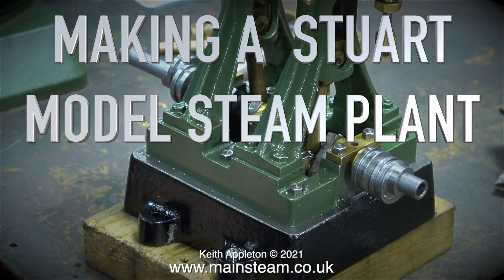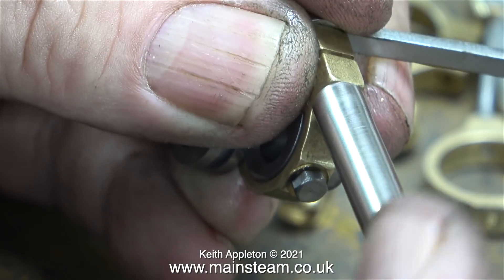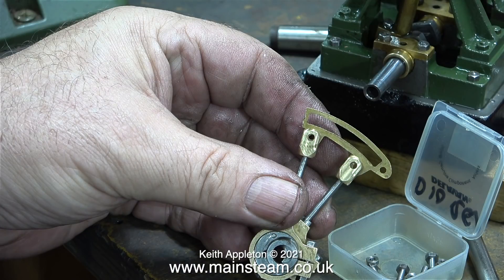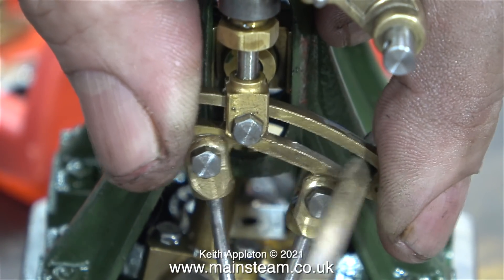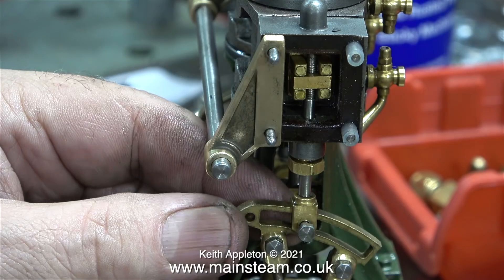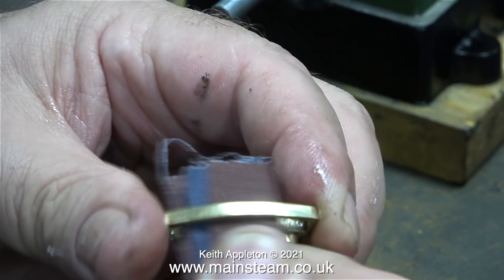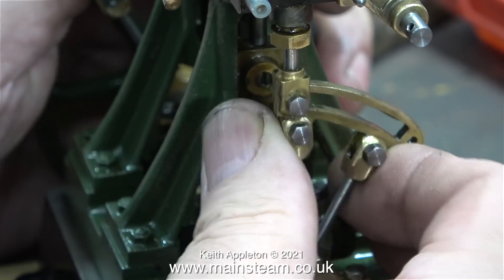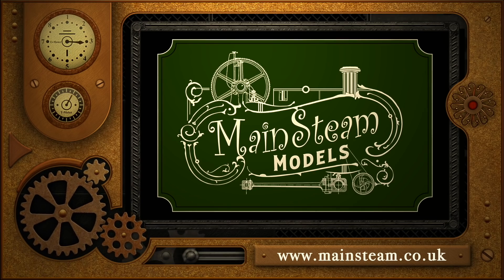MAKING A STUART MODEL STEAM PLANT - PART #26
Making A Stuart Model Steam Plant - Part #26. Fitting the Eccentric Straps to the Eccentric Sheaves, finding a minor problem with some of the parts and cleaning up the Laser Cut Expansion Links so that they look acceptable and operate smoothly.